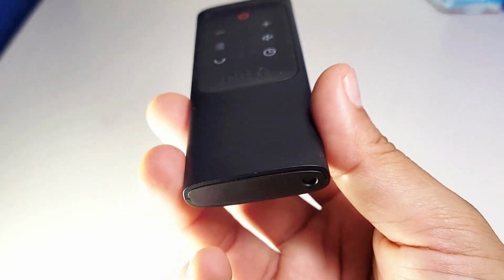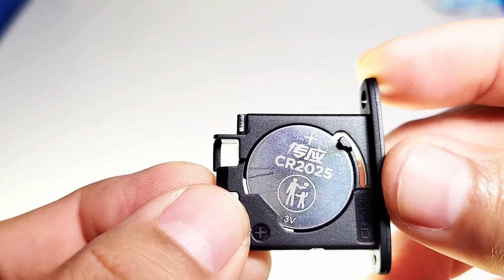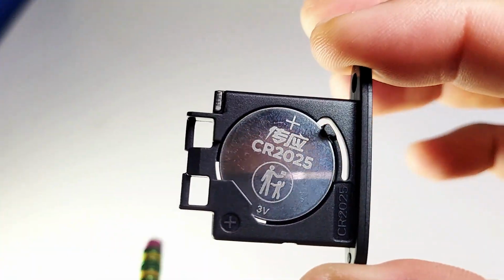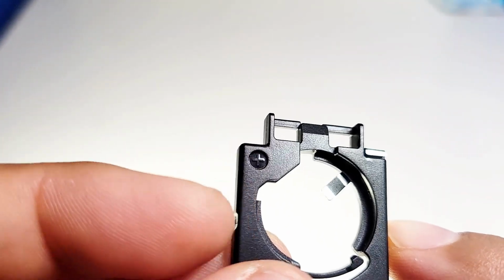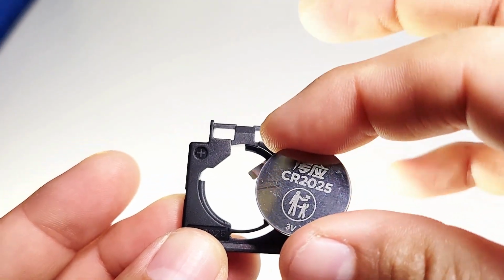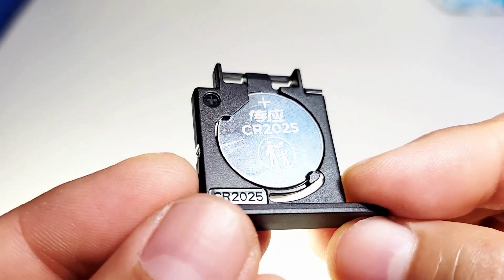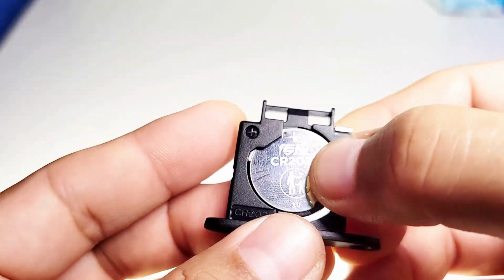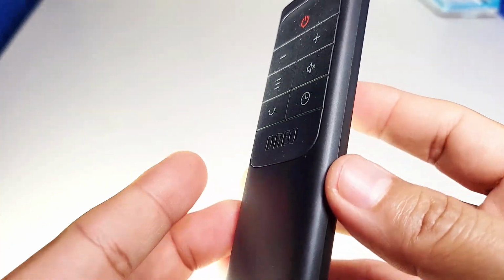How to change the battery in the Dreo Heater Remote control | Tutorial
In this video I will demonstrate to you how to access the battery inside the Dreo Heater remote control.

The Dreo Heater is a small ten inch portable heater with a variety of features including oscillation, three heating modes, timer, safety cord, safety feature if it drops. Small form factor at only ten inches tall.

In this videos we will go over the settings and features and talk about how to set up the temperature on the heater it self plus it also can be control with the provided remote control.

I will also have a demonstration on how to use the buttons on top in an upcoming video